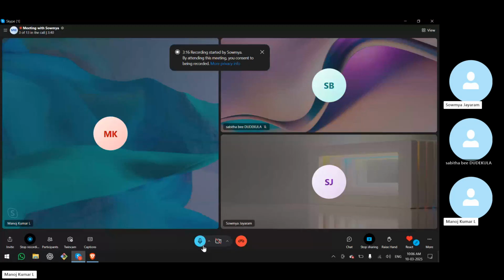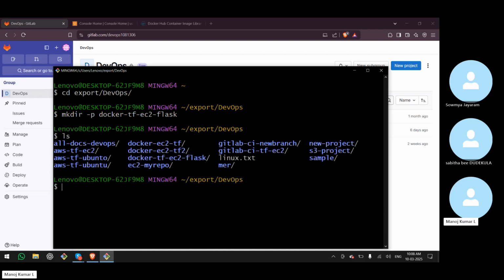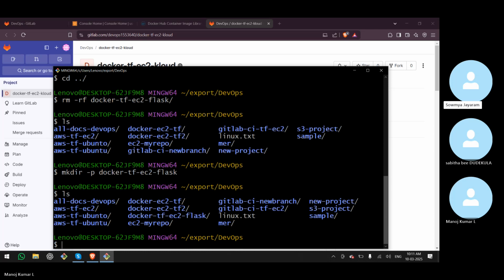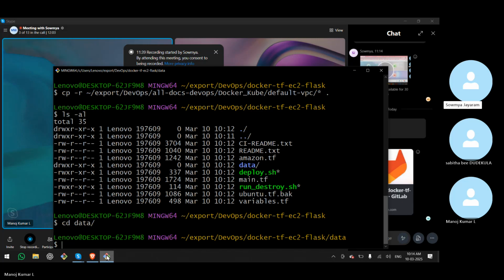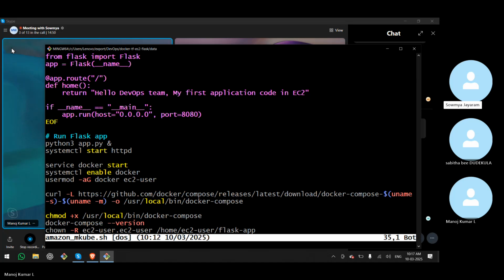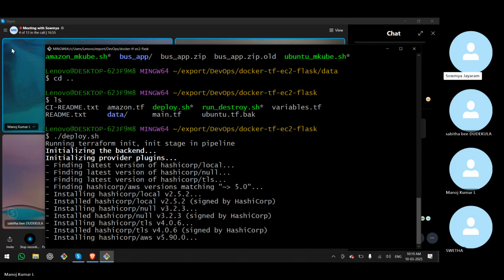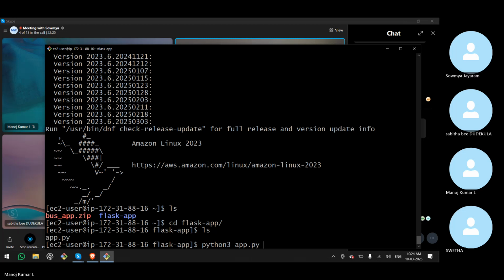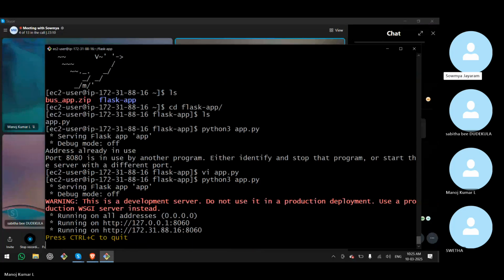Project - Deploying a web application using EC2 & Docker!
TO run FLASK-APP:
cd flask-app/
python3 app.py (In browser, run publicip:port)